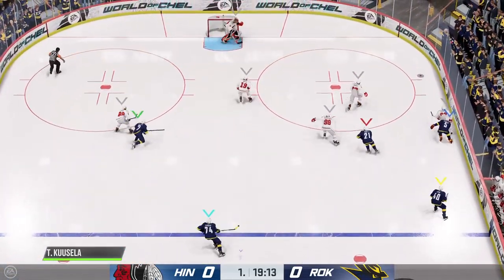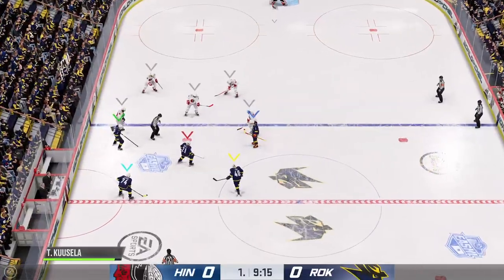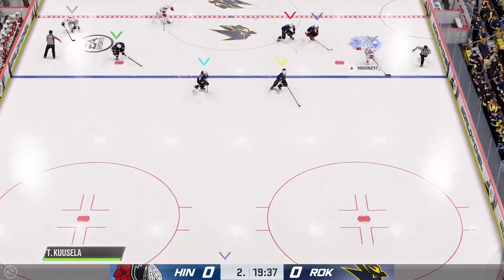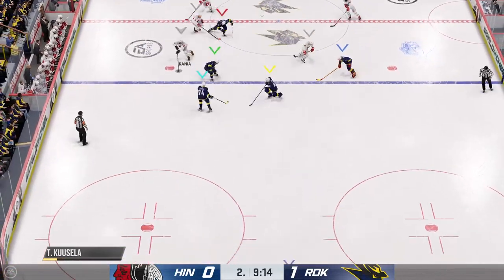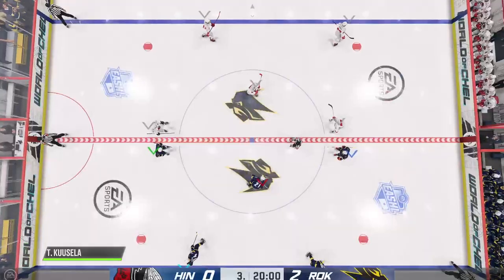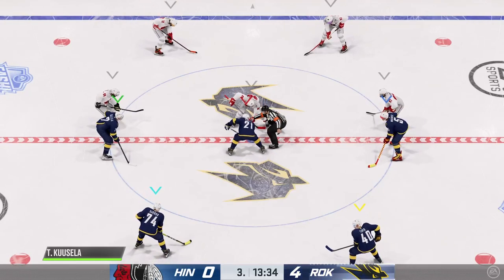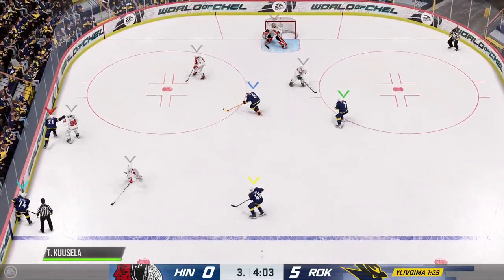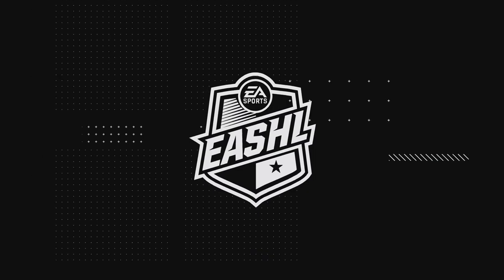ECL '23 Spring Lite: RoKi Esports vs Hannover Indians eSports